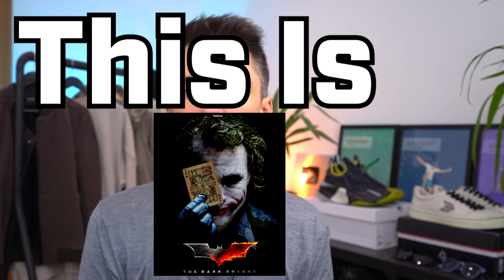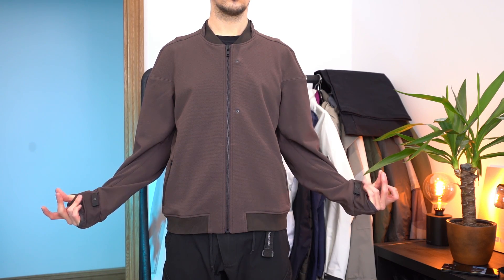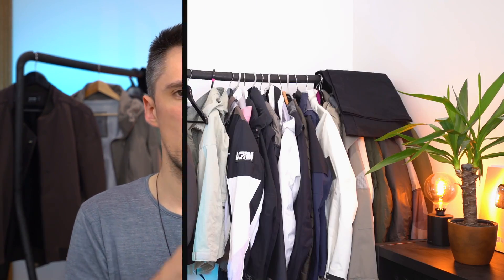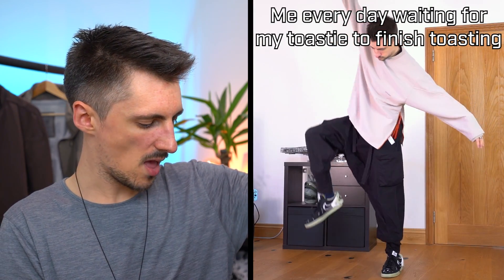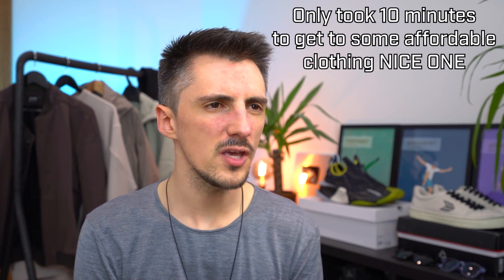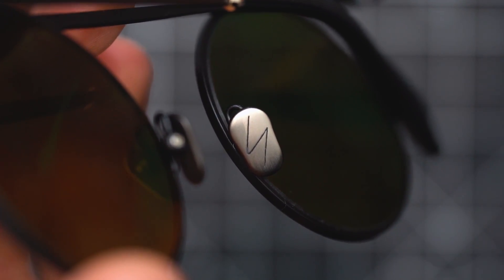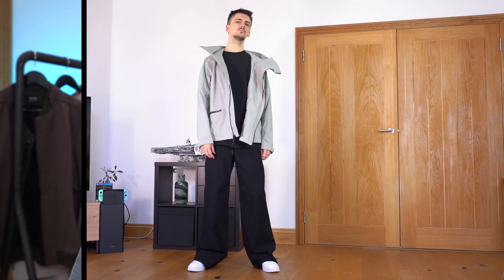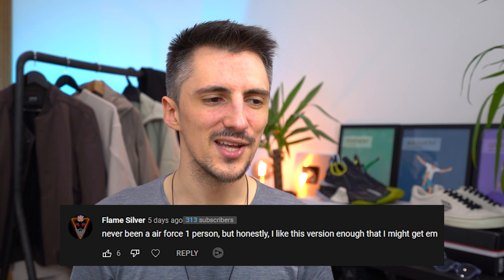My 10 Best Spring Pickups for 2022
Some of the more interesting things I've picked up over the last couple of months. Transitional pieces and lightweight jackets are the focus to cover changeabale weather (and b/c I like jackets OK!?).

A-Cold-Wall* enormous lanyard (RIP out of stock)